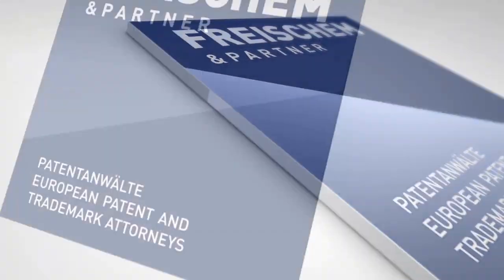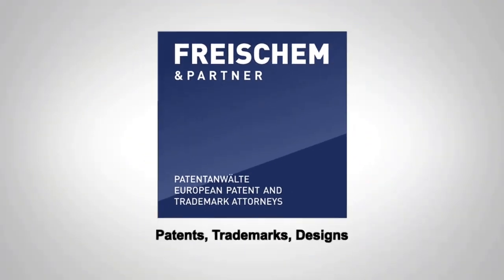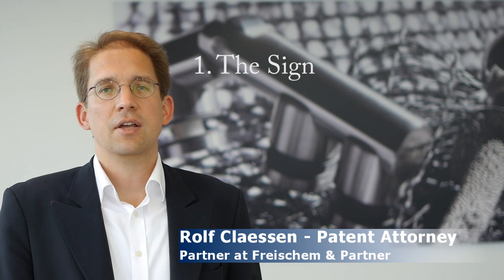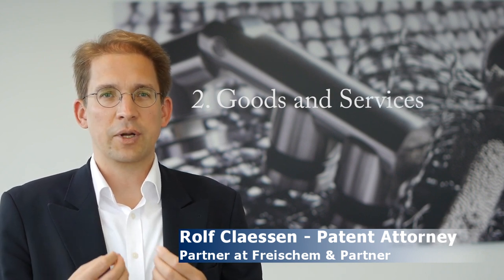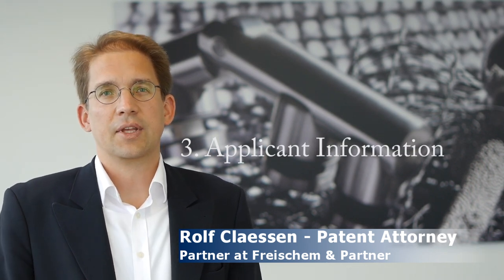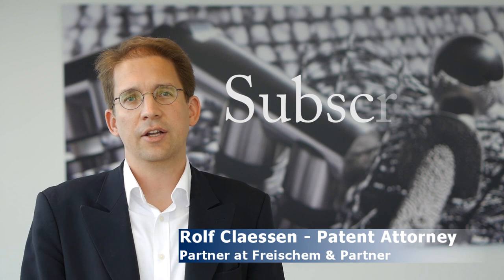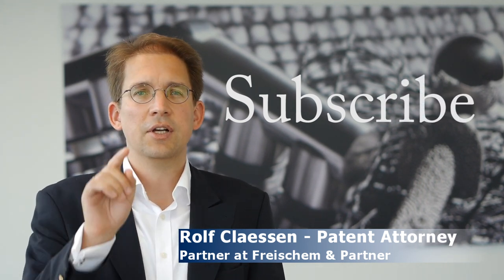How to Trademark a Name or Business Name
Often people ask me how to trademark a name. Names, such as product names or company names are typically protected with trademarks.
My first advice is to ask a patent attorney or an attorney experienced in trademarks to help you with protecting your name as a trademark. But if you want to get a glimpse of what is needed to do this, then here are the most important things to consider:
First of all, you would want to compile all the information you need to protect a name as a trademark. The main three pieces of information would be:
a) The sign (e.g. name or logo)
b) The goods and services
c) The applicant
Goods and services are grouped into so called Nice classes, as you will see in the following example:
If you want to open a dance studio under the name MARIMBA then this information would be
a) Sign: MARIMBA
b) Goods and services: 41: Education, entertainment and sports (including e.g. dance clubs, dance instruction, …); 43: Provision of food and drink (e.g. a bar); 25: headwear; clothing; footwear
c) Your company name and address or personal name and private address
Before protecting a name as a trademark, you find out, whether there are earlier identical or similar trademarks that could cause a conflict. As an example, you do not want to launch a new car under the name of PMW – it would be too similar to BMW. I have a link to a detailed video in the shownotes how to conduct a search for earlier similar trademarks. Once you made sure that there are no conflicting earlier trademarks or company names, then you can actually file your trademark application with the intellectual property office of your country or region.
Many trademark offices nowadays offer to file trademarks using a simple web form. You can navigate there and then enter the information that we compiled above. Once submitted, you can a receipt and the office will then start examining your trademark application.
The trademark gets registered, if the office did not find any formal errors or did not object to the trademark application for other reasons such as descriptiveness of the mark.
Once your trademark is registered, you can use the trademark e.g.  to tell other competitors not to use identical or very similar names for the protected services. Or you can issue licenses to your trademark for other dance studio owners and make money that way.
I hope I was able to show you how to protect a name or business name.

Stichworte: Rolf Claessen, Patentanwalt, Michalski · Hüttermann & Partner, Patent Attorney

Other useful websites:

IP Fridays (intellectual property podcast)

IP Newsflash (intellectual property news portal, free patent PDF download, free patent family search)

Contact Rolf at

Michalski · Hüttermann & Partner
Speditionstraße 21
D-40221 Düsseldorf
Germany

You have been watching a video by Rolf Claessen. The views expressed by the participants of this program are their own and do not represent the views of nor are they endorsed by their respective law firms.  None of the content should be considered legal advice.  This video should not be construed as legal advice or legal opinion on any specific facts or circumstances.  The contents of this video are intended for general informational purposes only and you are urged to consult your own patent attorney on any specific legal questions. As always, consult a patent attorney.